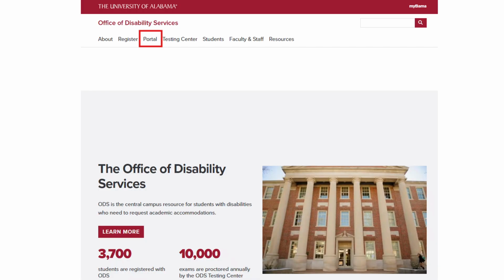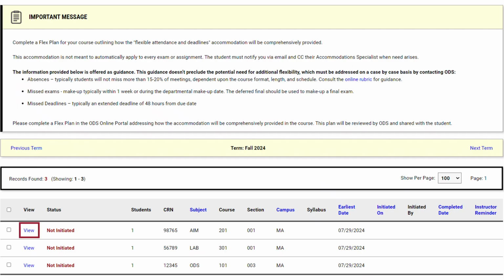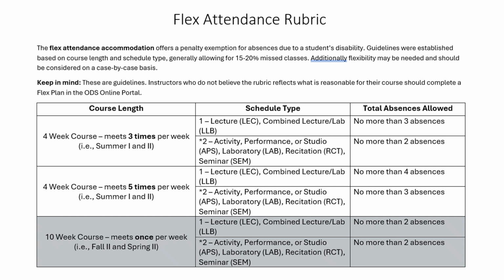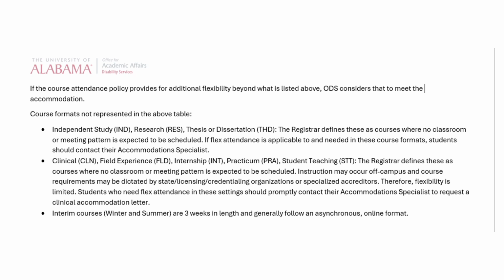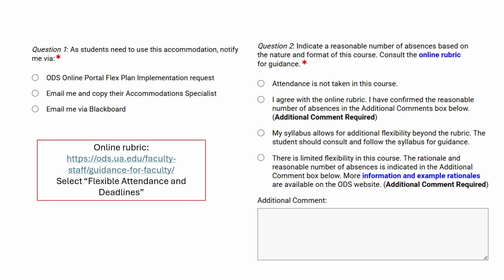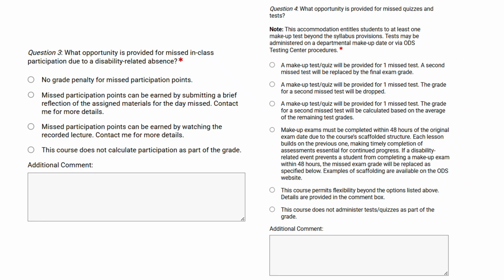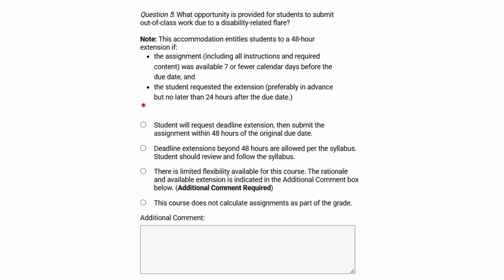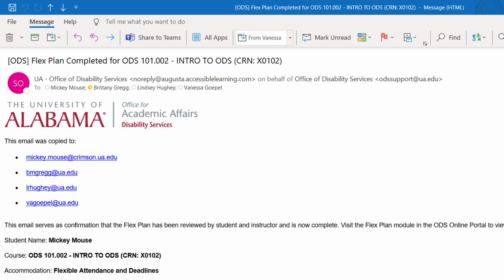Instructor Flex Plan Tutorial